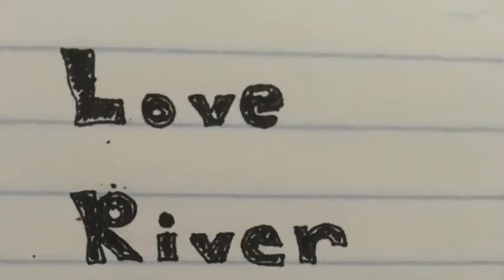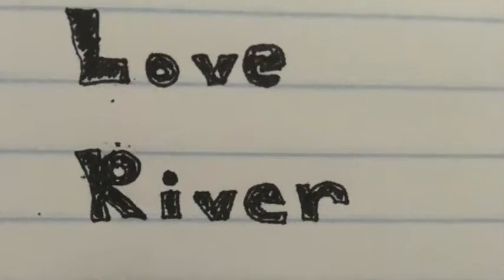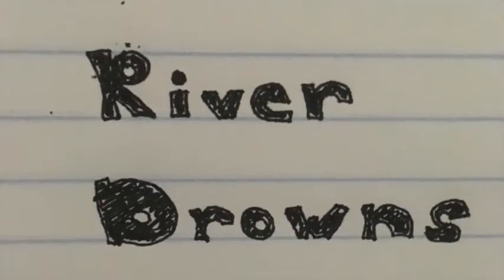The Rose - Amanda McBroom (cover)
The Rose by Amanda McBroom (also sung by Bette Midler)

Some say love, it is a river
That drowns the tender reed

Some say love, it is a razor
That leaves your soul to bleed

Some say love, it is a hunger
An endless aching need

I say love, it is a flower
And you, its only seed